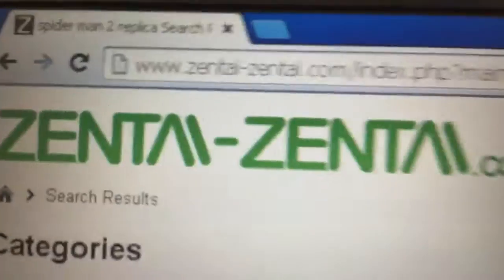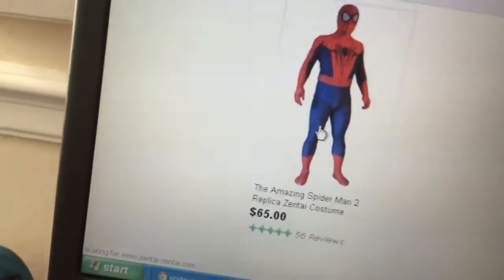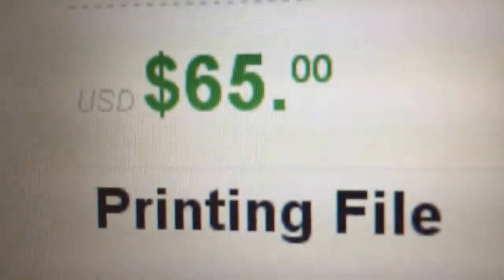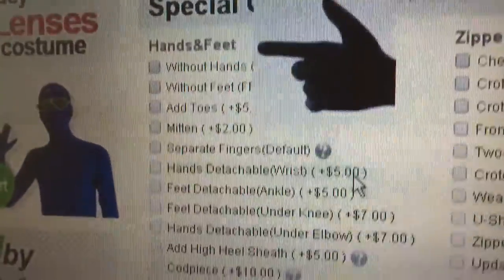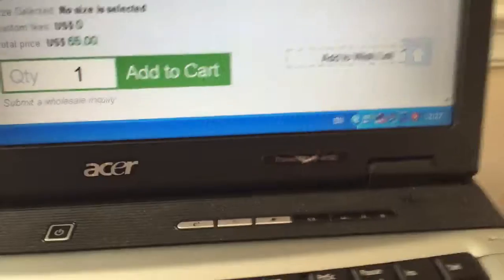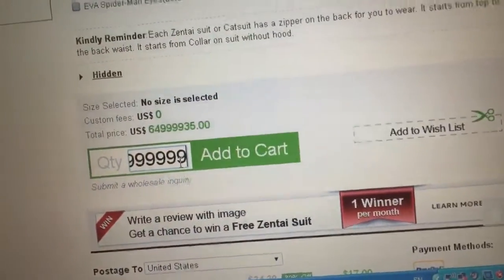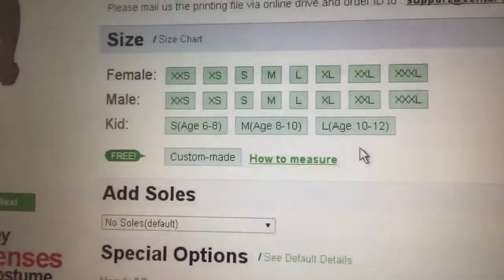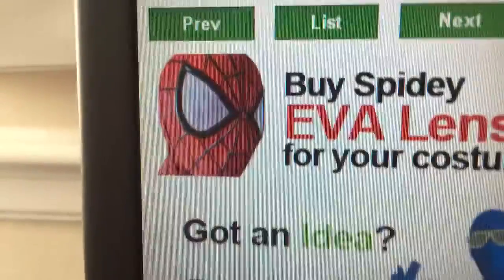The tasm2 suit that I am going to get